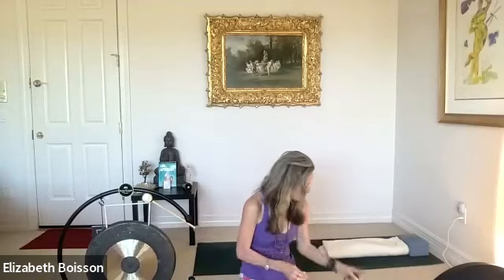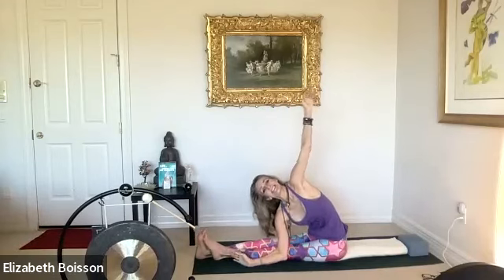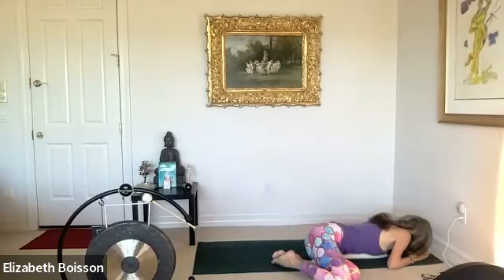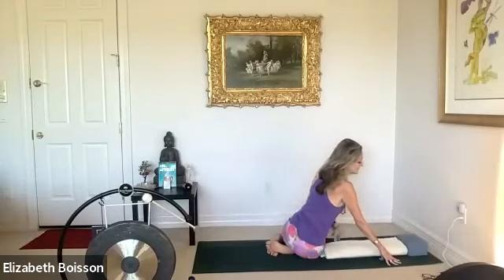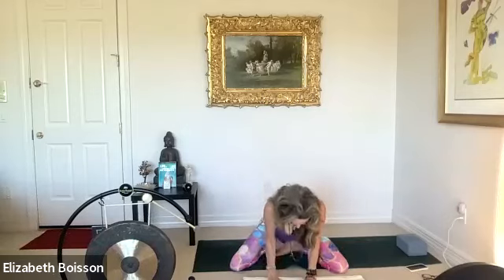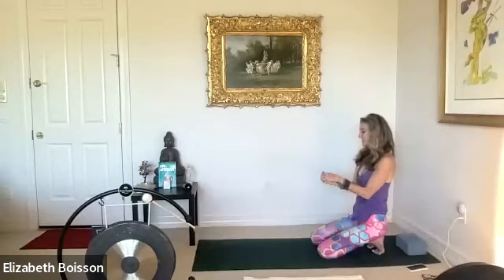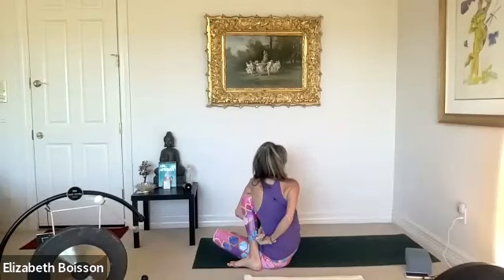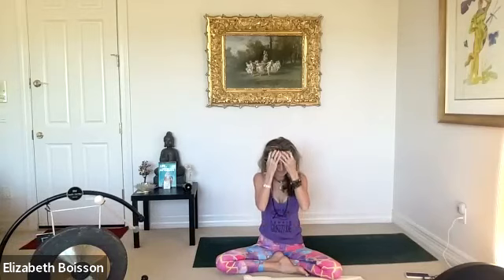Yin Yoga on May 30th!